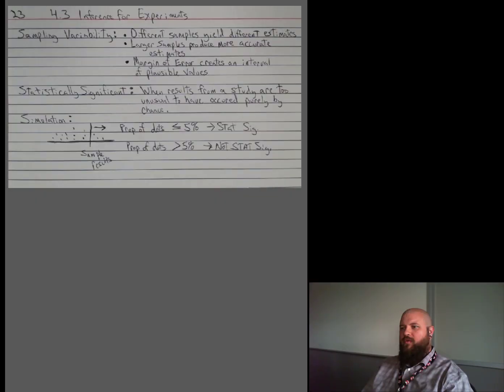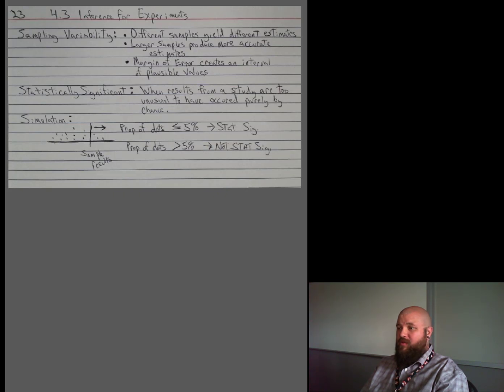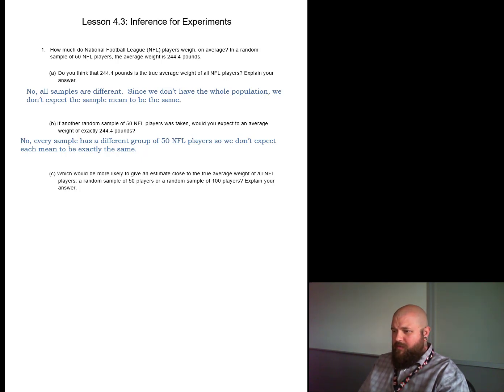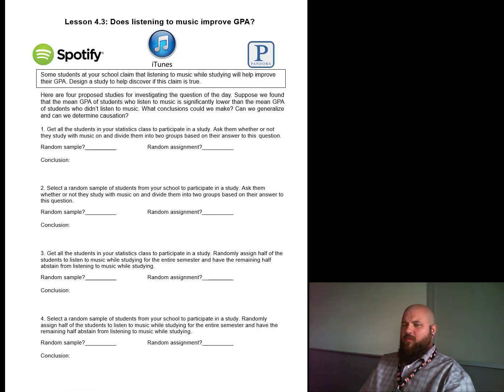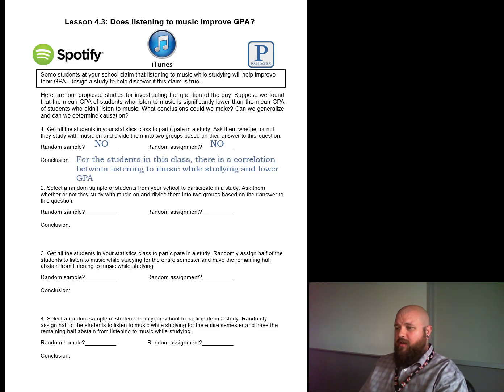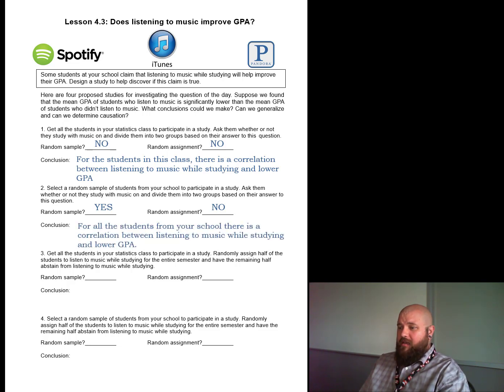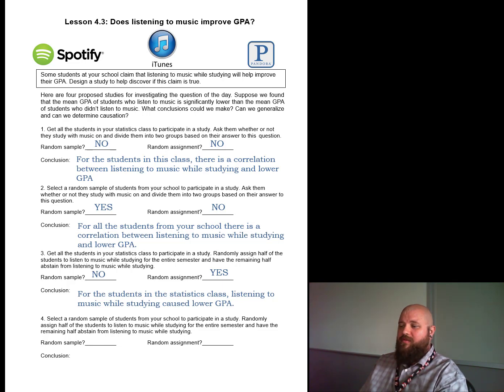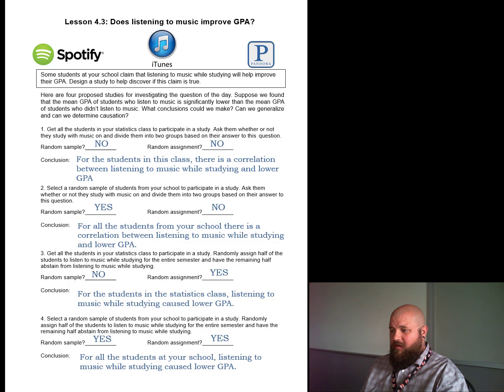Inference for Experiments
4.3 AP Stats